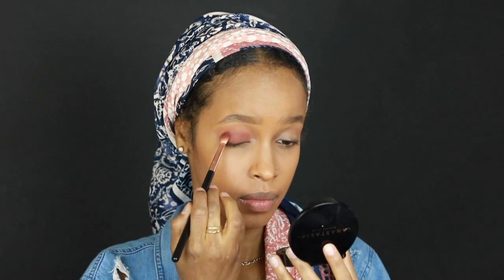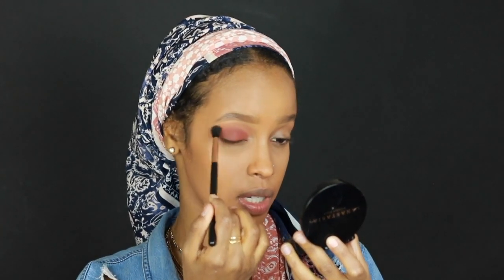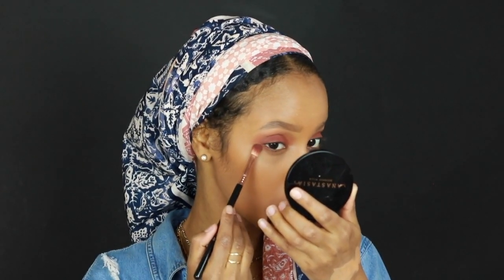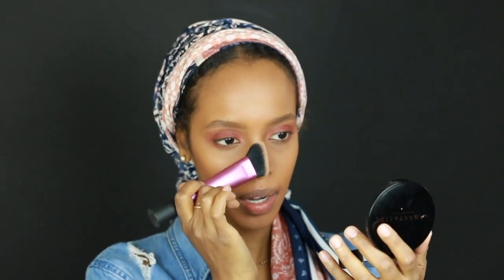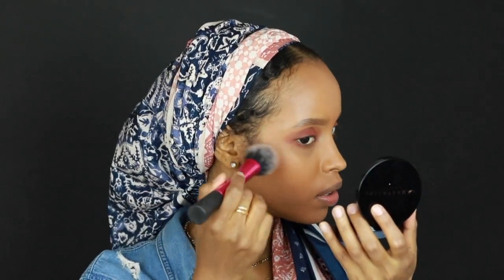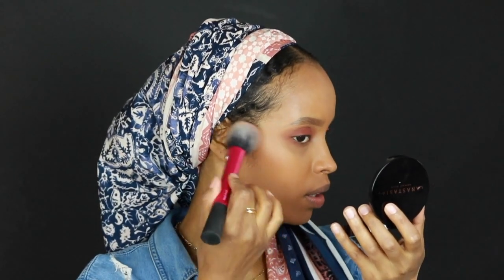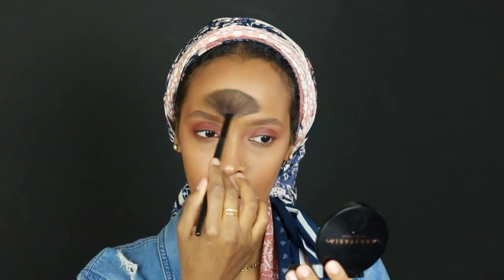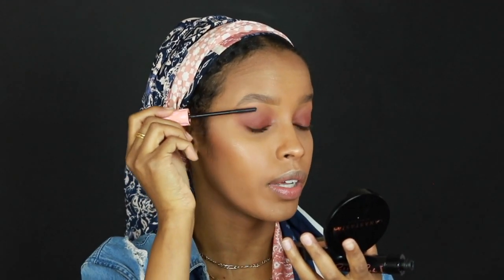GLOWY SPRING MAKEUP TUTORIAL (NATURAL + FRESH) 2018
hey, what's up, everyone! it's Kows!
today's video is a glowy spring makeup tutorial that's dewy natural and fresh!
perfect for the spring season.
in this makeup tutorial, I used minimal products. i hope you all enjoyt his glowly spring makeup look

products:
Too Faced RX hangover primer
Too Faced roller lash mascara
Anastasia Beverly Hills so Hollywood highlighter
Colourpop concealer tan 50 & deep golden 60
Colourpop lipgloss VIP ipsy